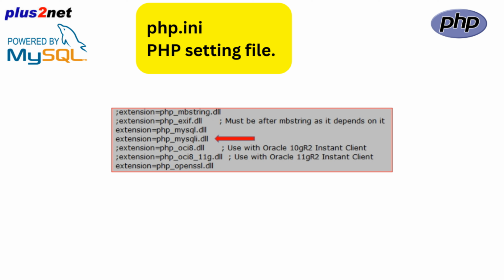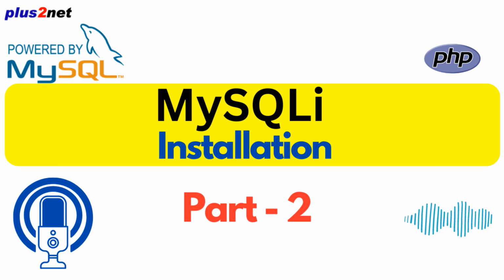Installing and Enabling PHP MySQLi#mysqli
In this podcast, we walk you through the installation and configuration of PHP's MySQLi extension for efficient MySQL database management. Learn how to check for MySQLi support, enable the MySQLi extension in your PHP environment, and configure your server for smooth database connections. This episode covers everything from setting up MySQLi in your PHP environment to troubleshooting common installation issues. Perfect for both beginners and developers looking to optimize their PHP development environment for MySQL databases.